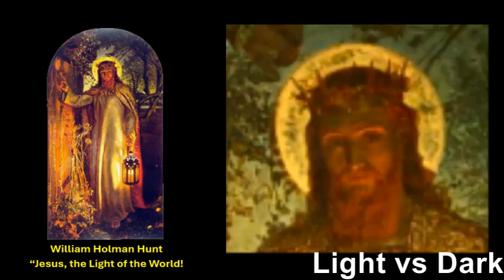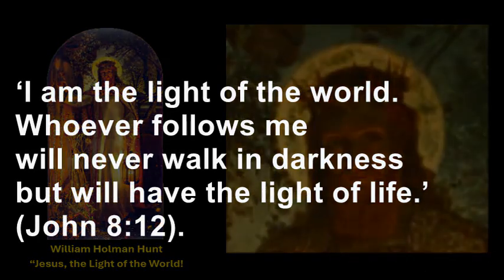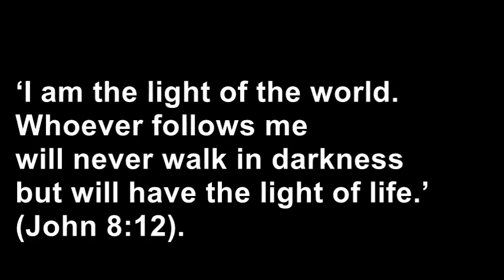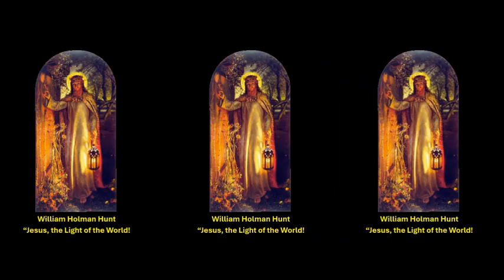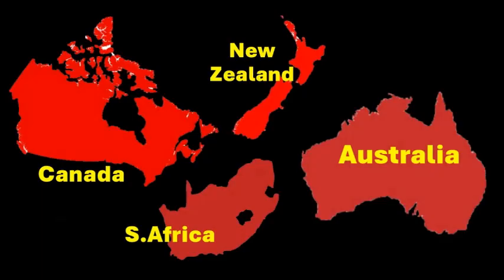HOW (NOT) TO READ THE BIBLE - Week 6 Day 4 - Light vs Dark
Struggle to read?
Dyslexic?
Bible not exciting?
Read the Bible...WITHOUT READING IT!
Videos
Songs
Chat
Art
...and a little bit of theology!